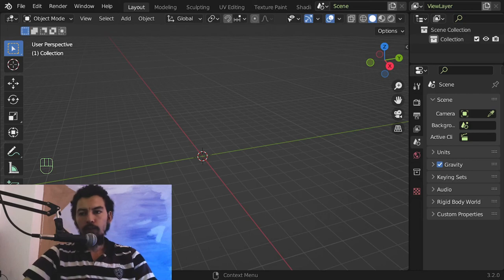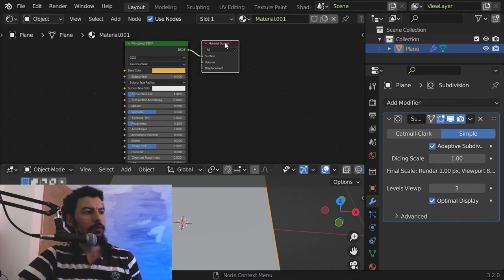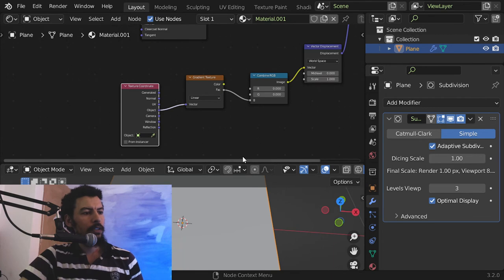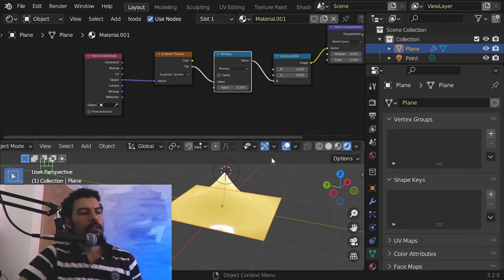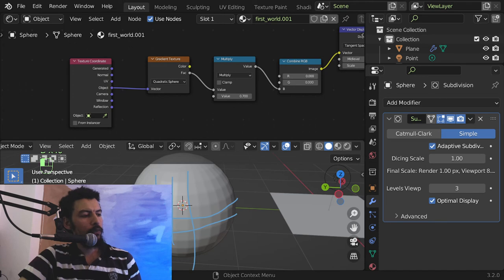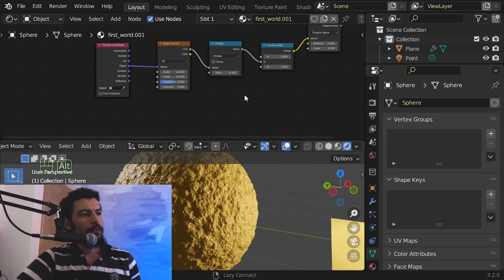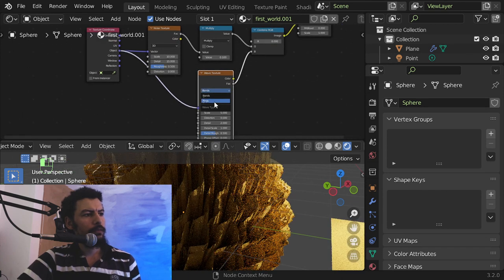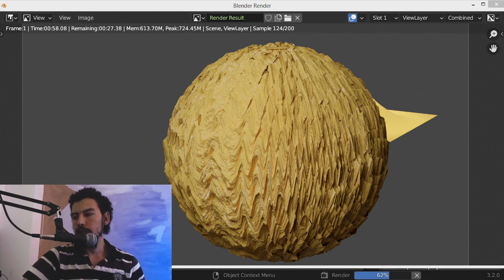Vector displacement Node in Blender 3.2 (Cycles)